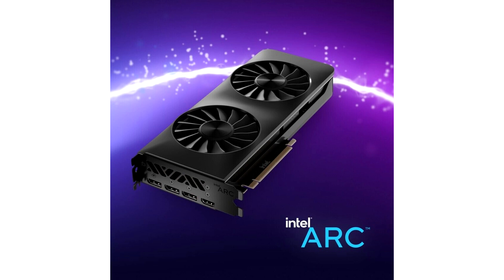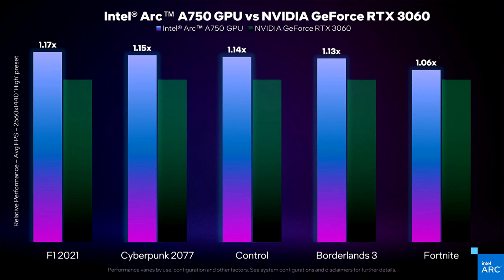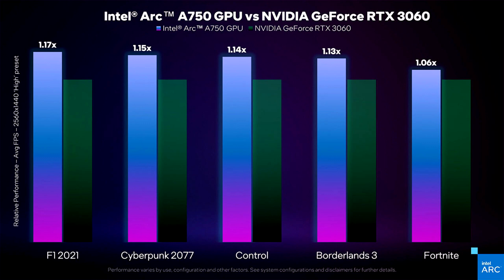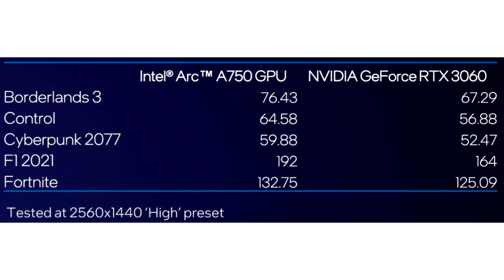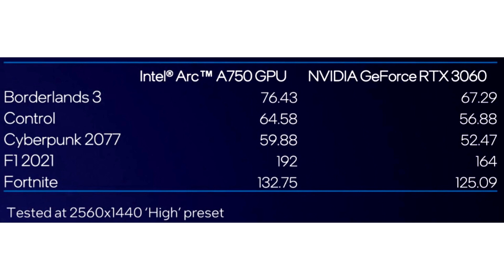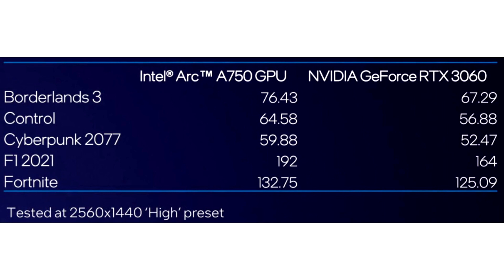Intel Previews Arc A750 Graphics Card Performance